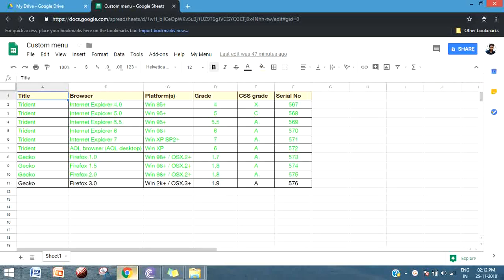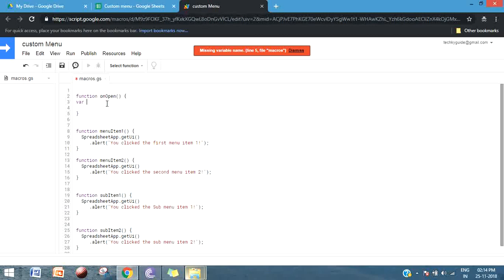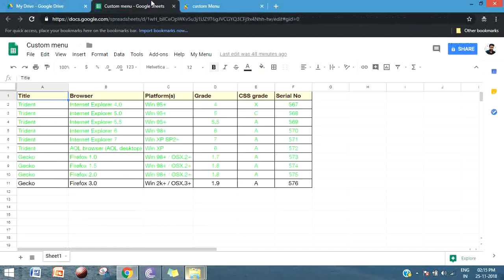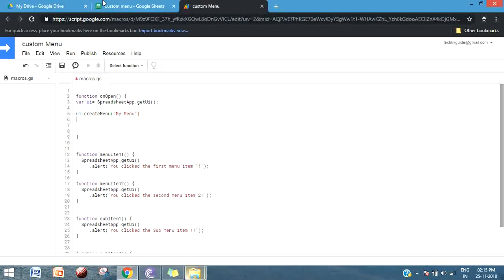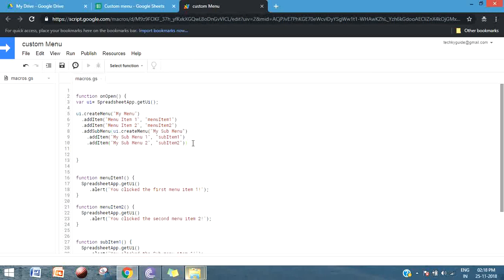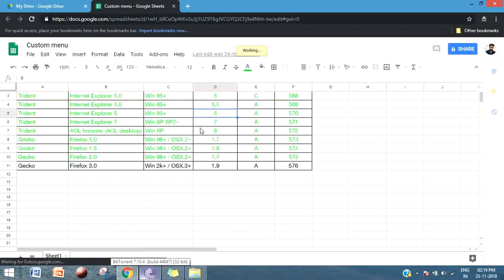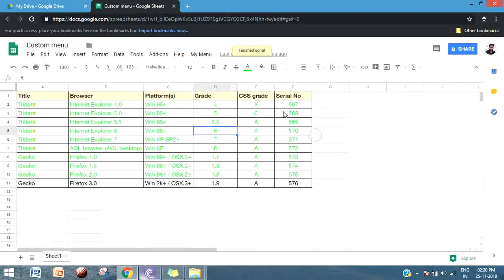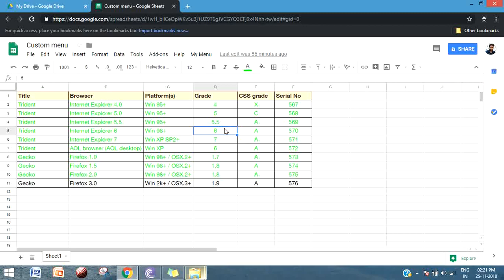How to create your own custom menu in Google sheets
Title: Create your own custom menu in Google Sheets

Description:
In this video, you'll learn how to create your own custom menu and add to your google sheets. The custom menu is like other menus( File, Edit, View) but you can customize according to your needs.

We can add items as well as create submenu in the custom menu with the help of apps script.

We need to map each item or sub-item with the function name. So, when the user clicks an item on the custom menu, the respective function will be executed.

You need to create a custom menu inside the onOpen function so that you can see the menu when you open the sheets and stays as long as it remains open.

You can also add the visual separator to separate the list items.

_Audio & Microphone